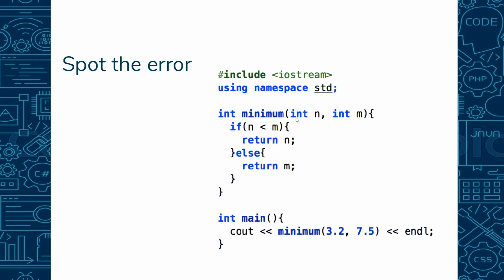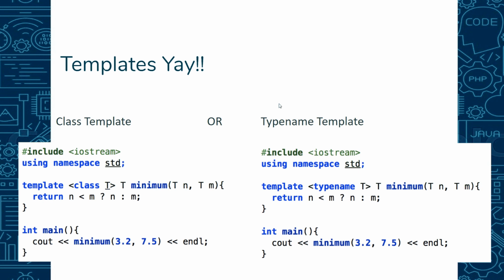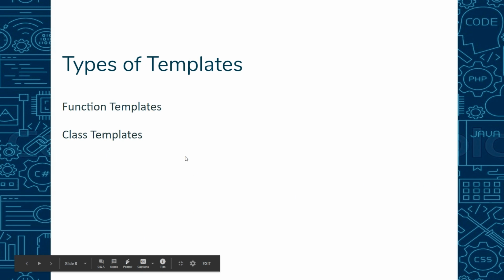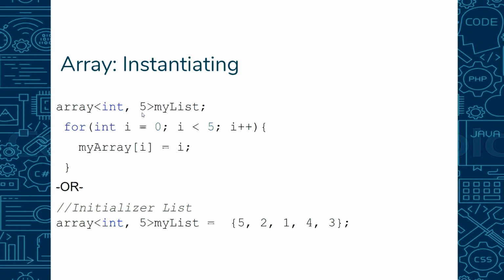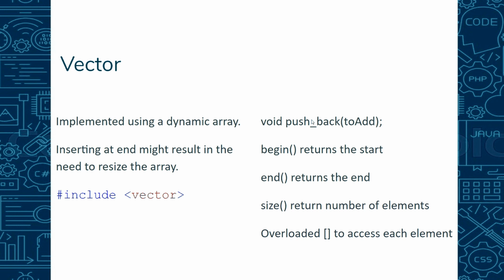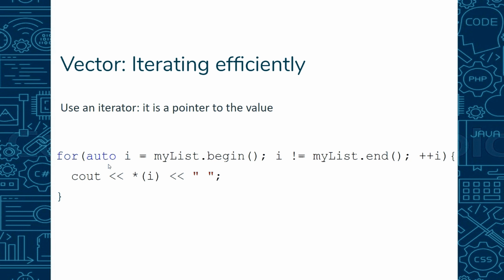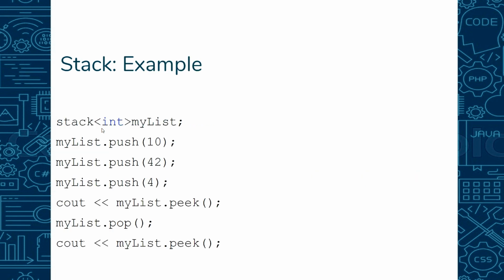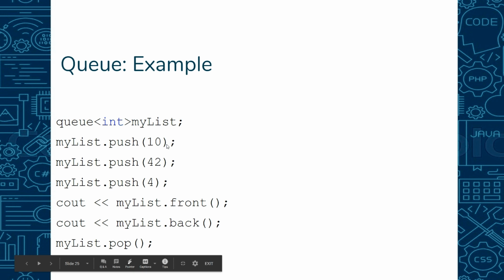CS 1410 Templates Part 1